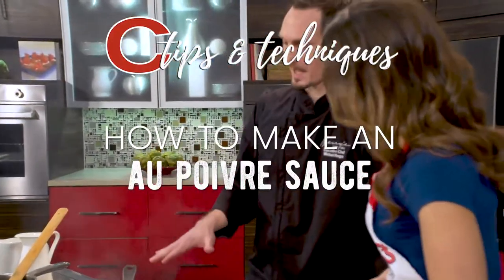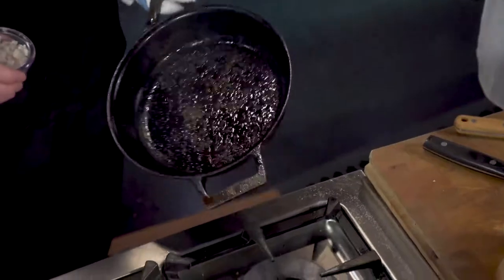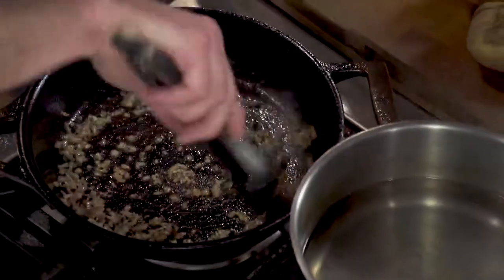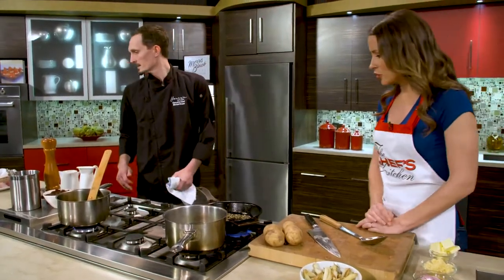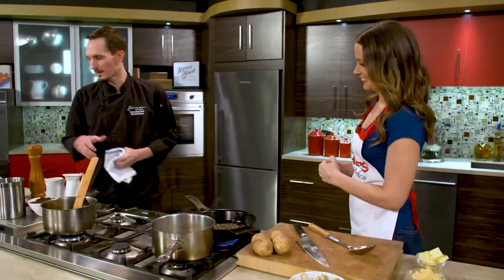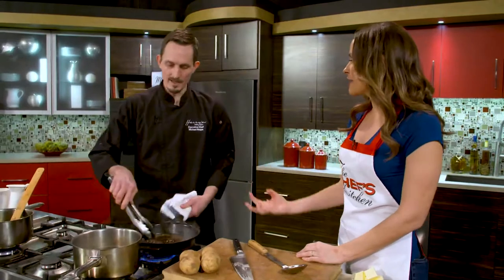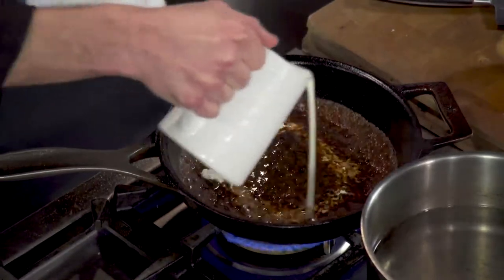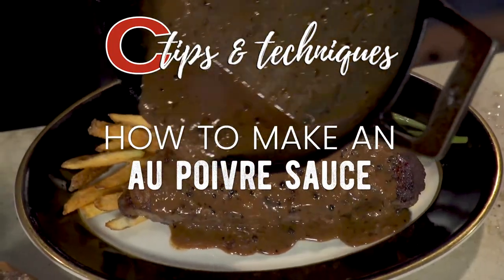How to make an au Poivre Sauce | Chef Michael Heaps | Quick Recipe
A classic au Poivre is hands down probably my favorite sauce on steaks! If you haven’t had it before, it’s a classic French creamy pepper sauce. It’s old school, but I for one think it deserves a comeback!

Ingredients
Kosher Salt, as needed
1 oz Whole Black Peppercorns
1/2 Large Shallot, minced
2 oz Cognac
6 oz Demi-glace
6 oz Heavy Cream
½ oz Unsalted Butter

Method of Preparation:
Create the pan sauce by first pouring off excess fat from the skillet leaving about an ounce left in the pan. Return to medium-high heat and add the shallot and cook until translucent, about 2 minutes.
Deglaze with the cognac and using a whisk or another utensil scrape the fond from the bottom of the pan. Continue cooking until all the alcohol has burned off and the liquid has reduced to au sec. Add the demi-glace to the pan and bring to a simmer. Whisk in the cream and continue to stir until the sauce has reached nappe consistency. Finish by whisking in the butter and seasoning to taste.